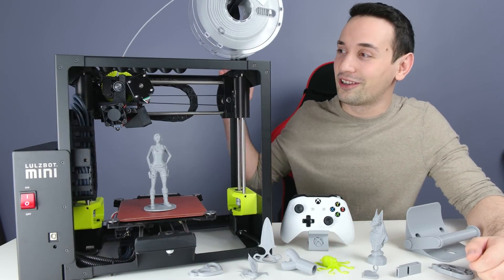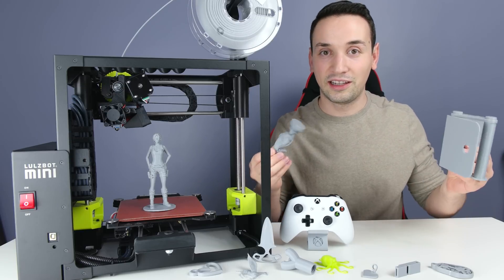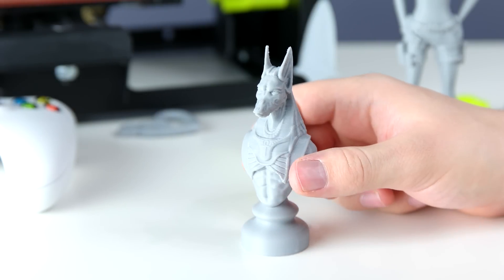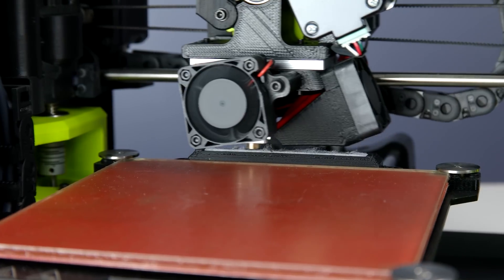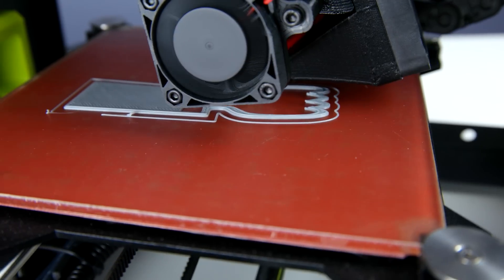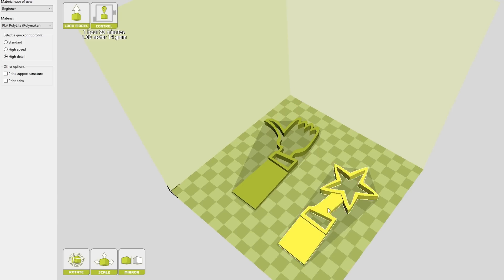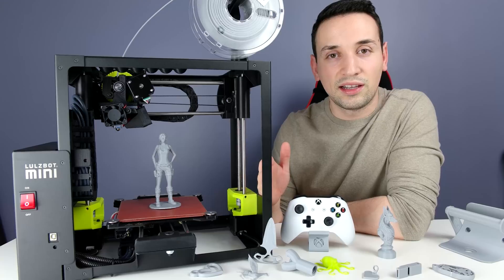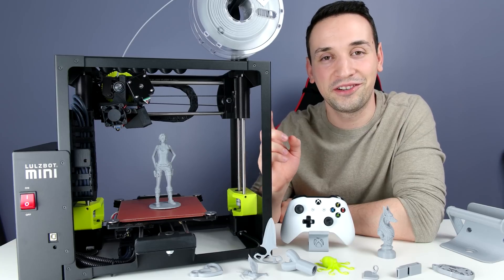Incredible 3D Printer Review - LulzBot Mini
First and foremost the Luzbot Mini 3D printer is nothing but awesome technology it can make anyone a believer in 3D printing because of how easy it is to use.

With its high performance 3D printing technology capabilities to no instruction required, with every product that I review I never read any instruction I like to figure thing by my self it makes it more interesting, and with the Lulzbot mini it doesn't get any easier even if you have never used any kind of printer it will still be a very straight forward task to complete.

The LulzBot Mini Desktop 3D Printer technology is able to use virtually any filament from PLA to Magnetic Iron PLA with the hexagon hot end can heat up to 300°C with a heated bed to 120°C making every 3d print come out great with two built in fans you can make sure you are not going to get a warped print.

Really loved doing this review, if you guys enjoyed it as half as I did making it please go ahead and click that Subscribe button would love to have you on the team for more tech videos to come.